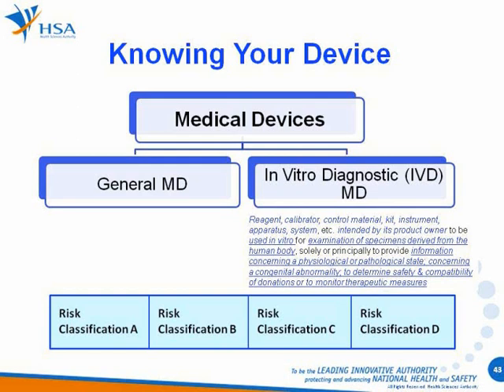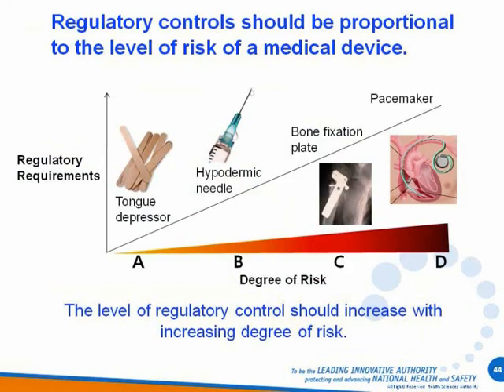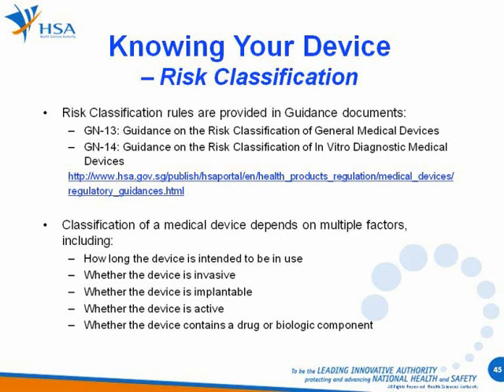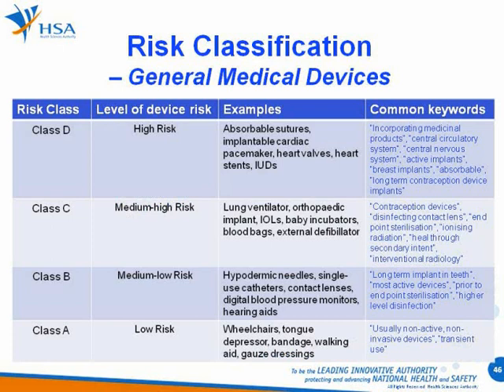Prepare to Register a Medical Device: Risk Classify the Products